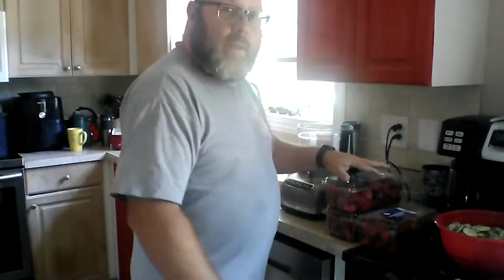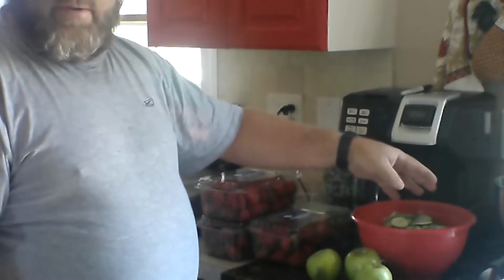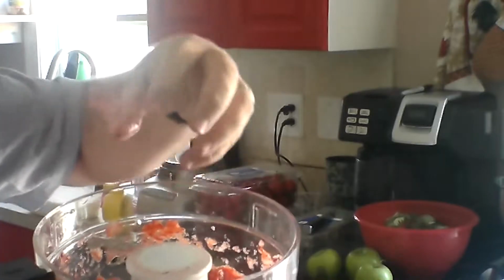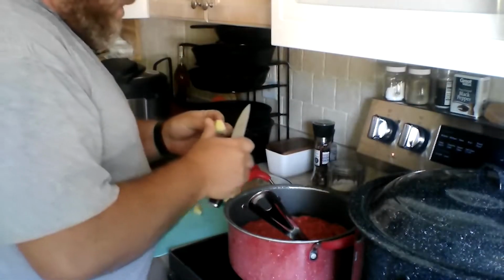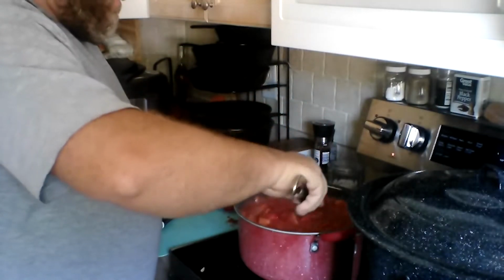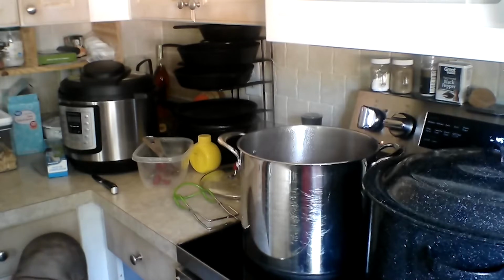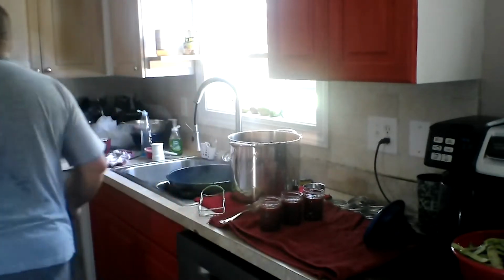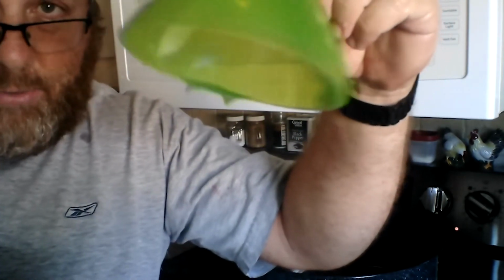Making Strawberry Jam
Today I am making no pectin Strawberry Jam.  This is a modified recipe from the Ball Canning Book.  Come along and see how to make Strawberry Jam.